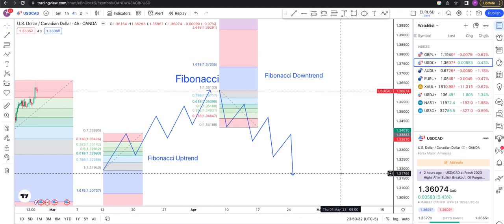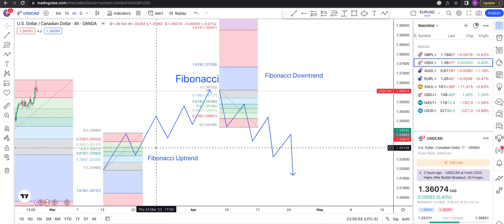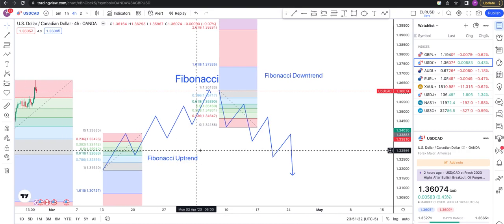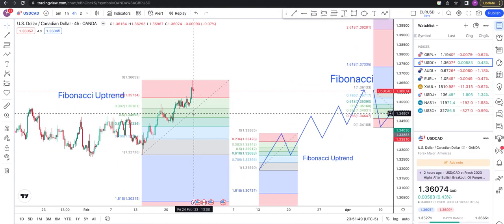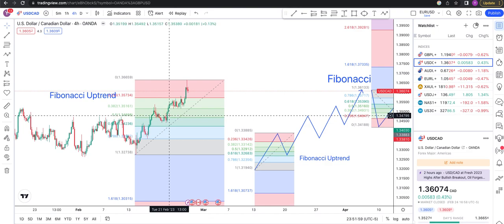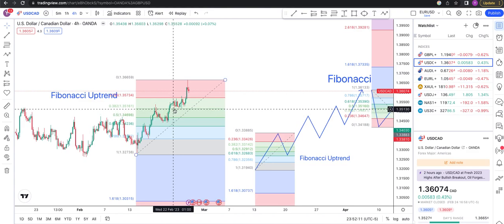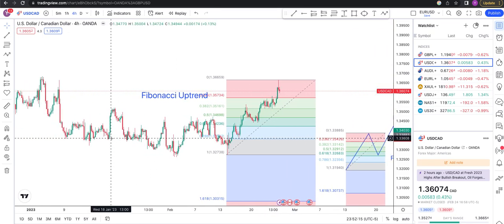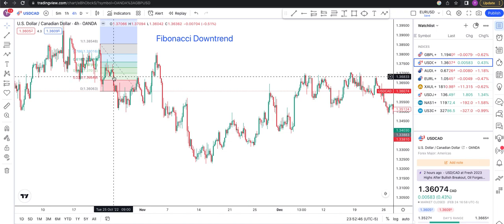Understanding Fibonacci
Comment what videos you want to see me do next.